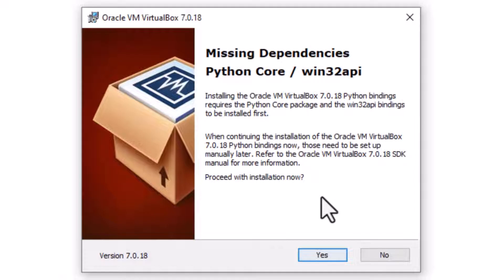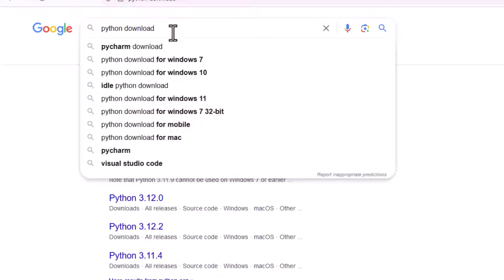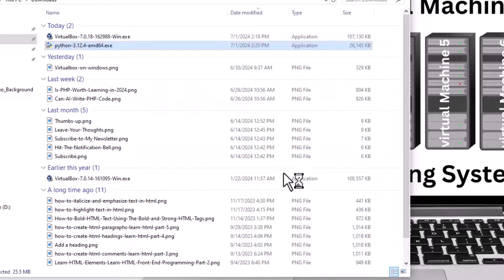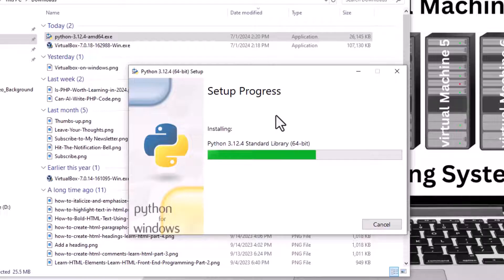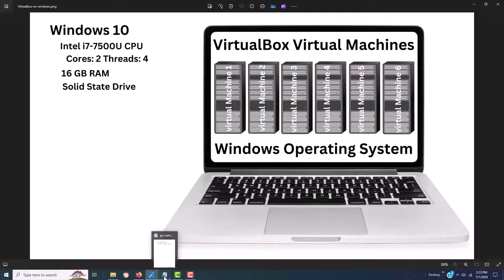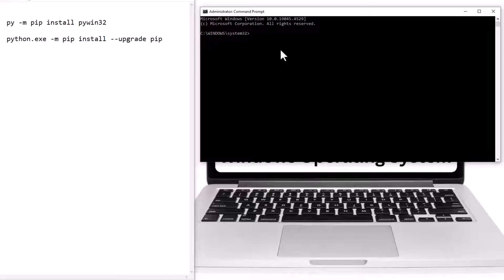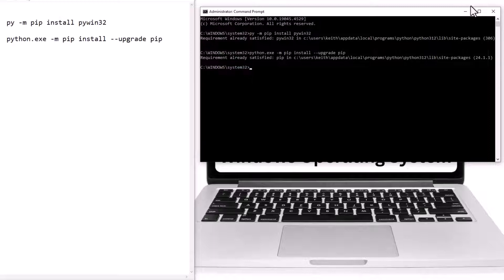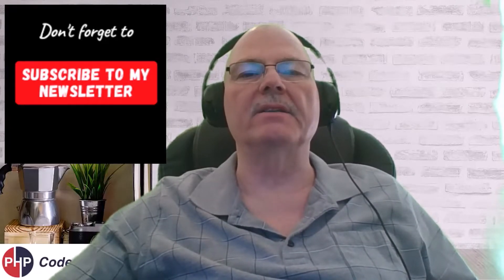How to Fix the Missing Dependencies Python Core Win32api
About This Video  : How to Fix the Missing Dependencies Python Core Win32api

About Me  :  Keith Smith -  a Freelance PHP Programmer Turn PHP Developer Mentor.